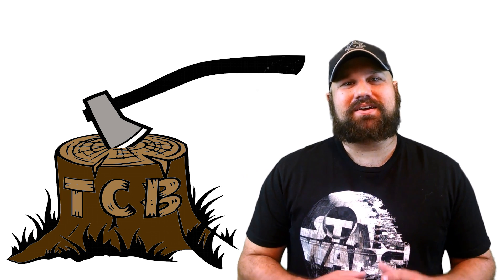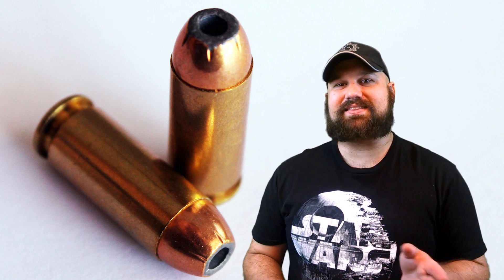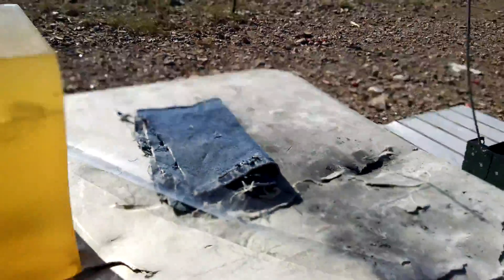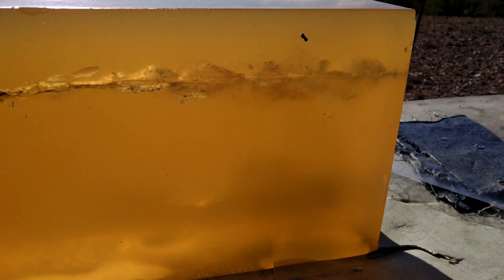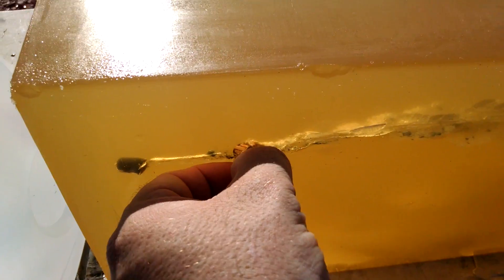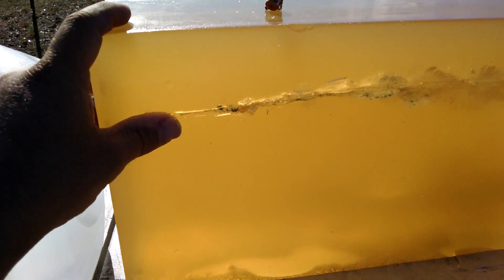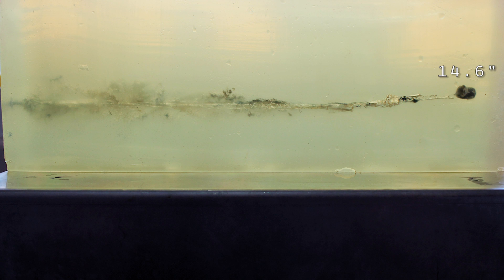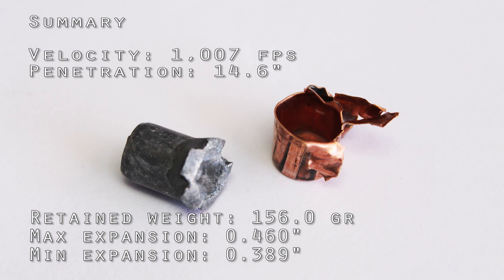10mm gel test: Prvi Partizan 180 gr JHP ***DEMONETIZED***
10mm Prvi Partizan 180 gr JHP fired from 4.5" EAA Witness through four layers of denim into calibrated 10% ballistic gelatin.

BB: 593.4 fps, 3.1"

Velocity: 1,007 fps
Penetration: 14.6"
Retained weight: 156.0 gr
Max expansion: 0.460"
Min expansion: 0.389"